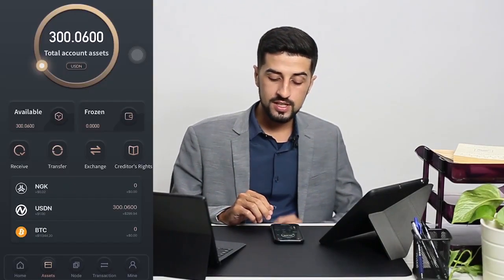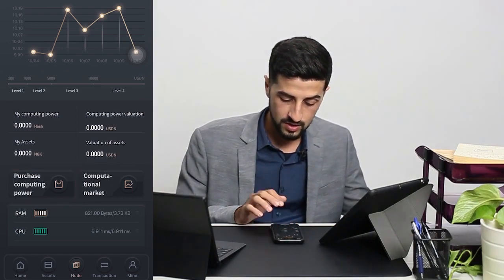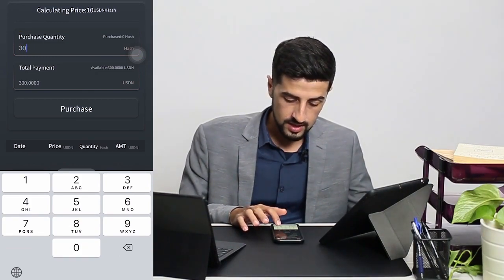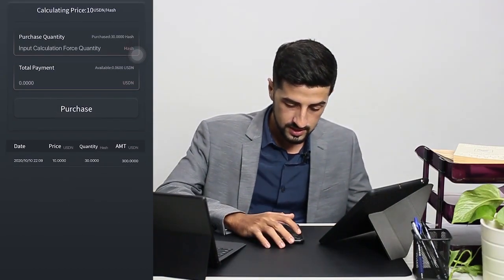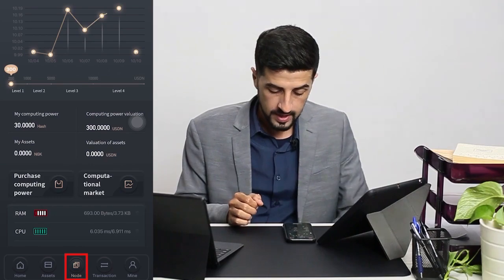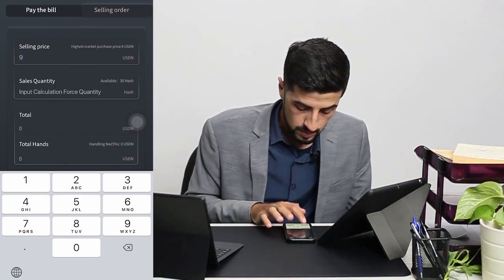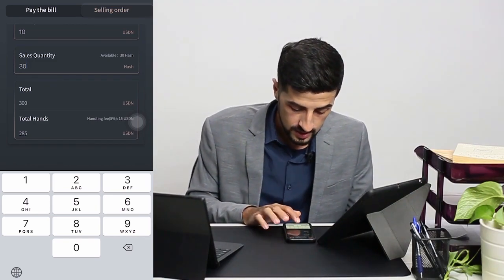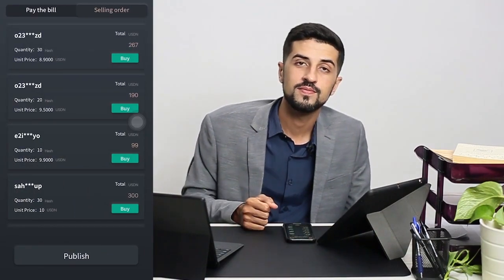Sahil Gupta teaches how to use the NGK APP 4 Buy & Sell computing power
Sahil Gupta, data engineer of Spirit Stone, teaches you how to use the NGK APP 4 Buy & Sell computing power

Welcome to most advanced blockchain in 2020, the NGK.IO APP. First, we will teach you how to register an account and ensure the security. Next, we will teach you how to operate the application and explain each page of the program including the Home page, Assets, Node, Transaction and Me. In addition, we will teach you how to buy NGK tokens and the Computing power, collect payments, exchange tokens, transfer and credit. We have the most user-friendly account management, team functions and income. Hurry!